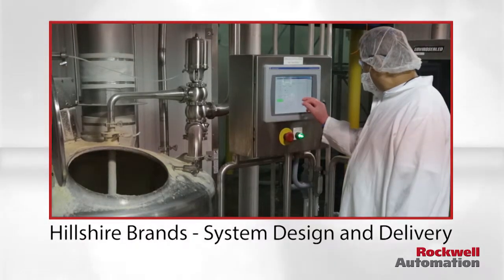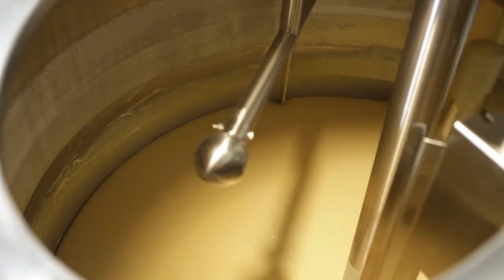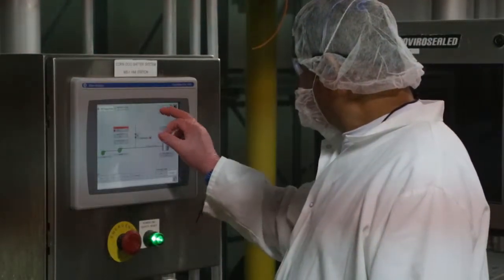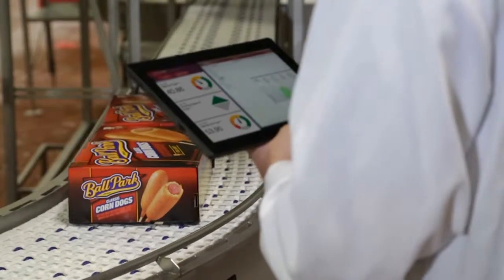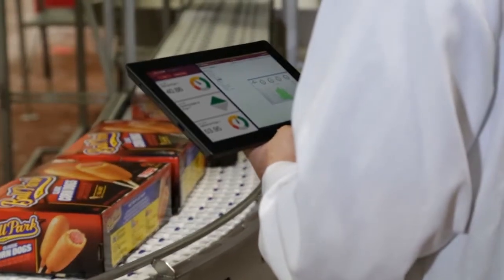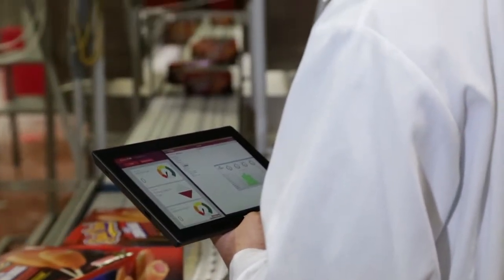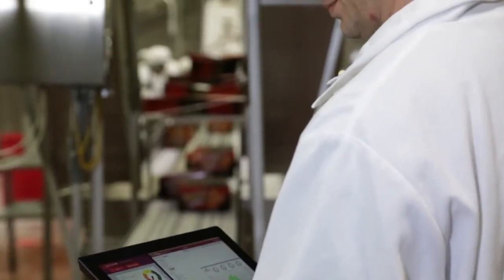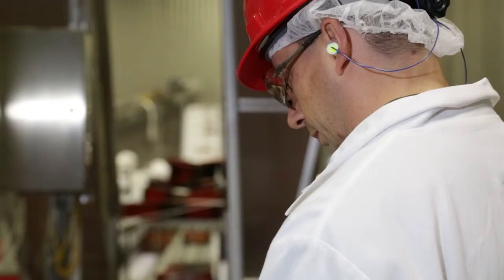Tyson Foods Hillshire Brands System Design and Delivery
Hillshire Brands Leverages Control System Information to Improve Compliance, Reduce Quality Deviations and Waste - The lack of visibility and real-time reporting during production led to an increased amount of inedible product and posed potential food safety compliance risks.